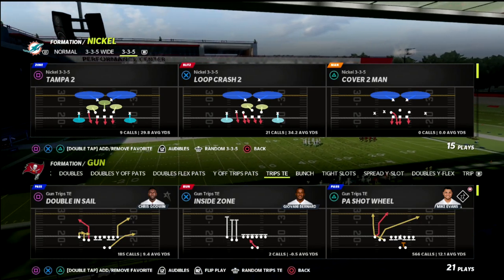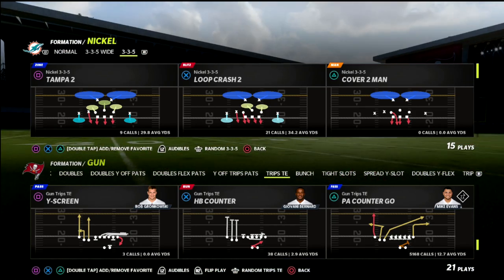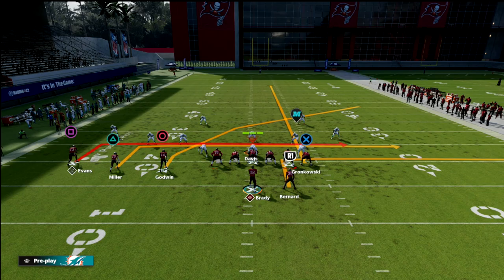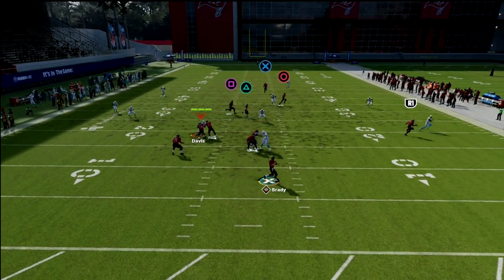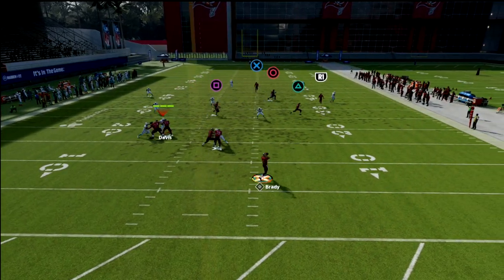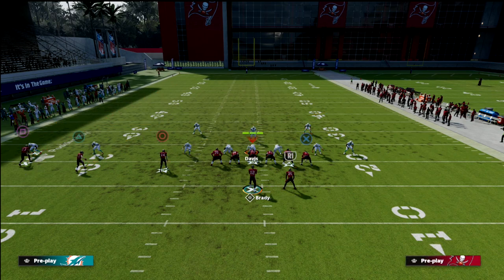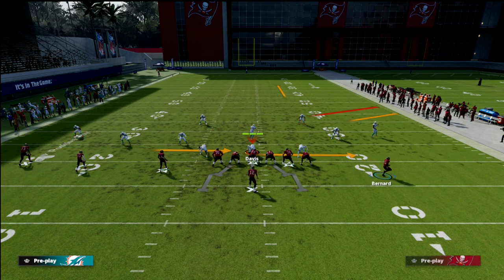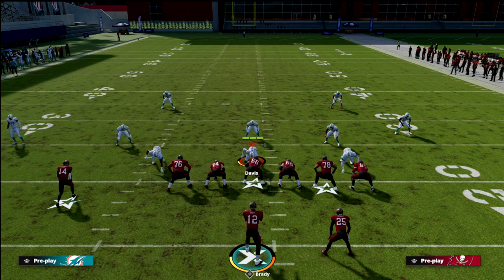Use This *SIMPLE* Passing Concept To TORCH Mable Defense In Madden 22